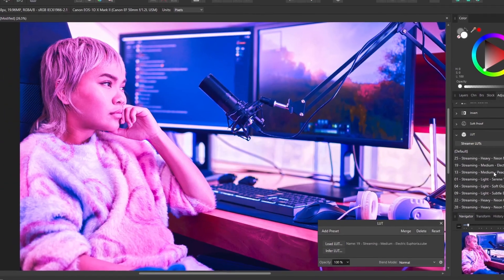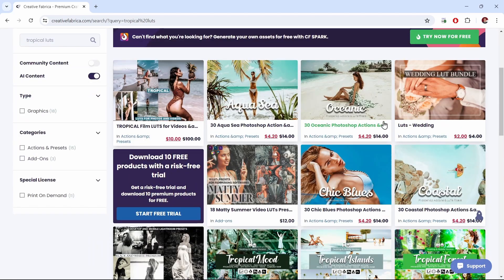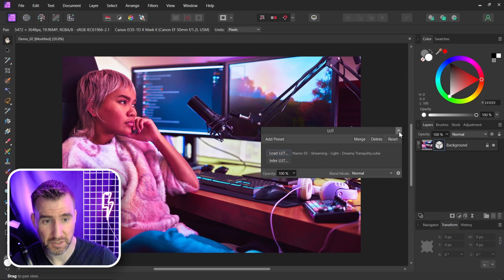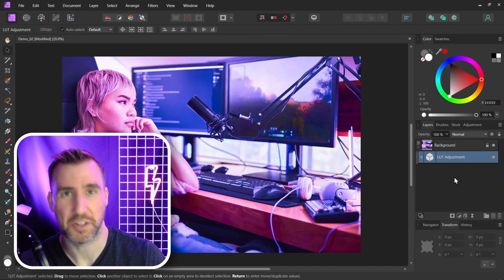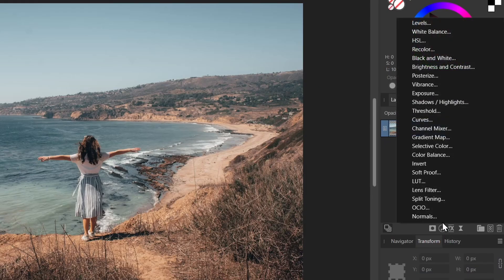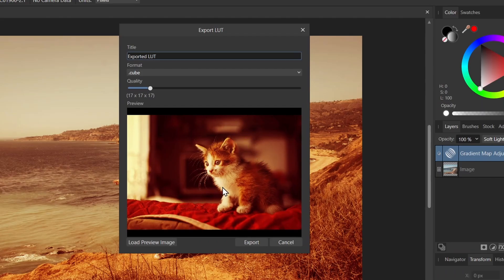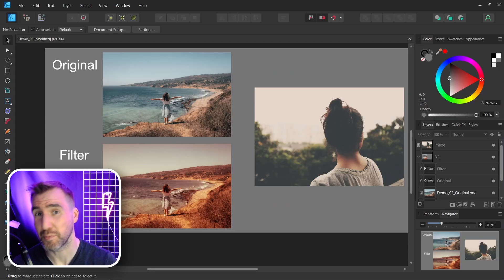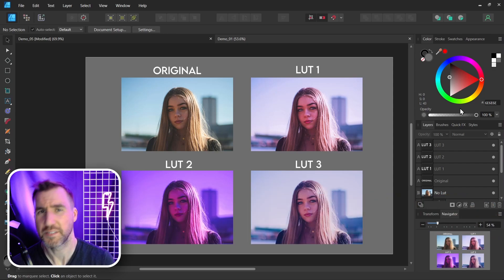LUTs Explained - Tutorial for Affinity Photo, Designer, and Publisher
LUTs are a great way to add pre-made filters to our images. Today, we’ll look at how LUTs work in Affinity Photo, Designer, and Publisher.

CONTENT
00:00 Intro
00:57 Getting LUTs
01:48 Loading LUTs
04:07 Bulk Loading LUTs (Affinity Photo)
05:13 Making Our Own LUTs (Affinity Photo)
08:12 Infer LUT